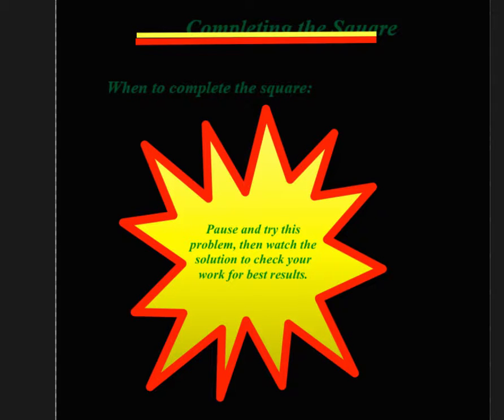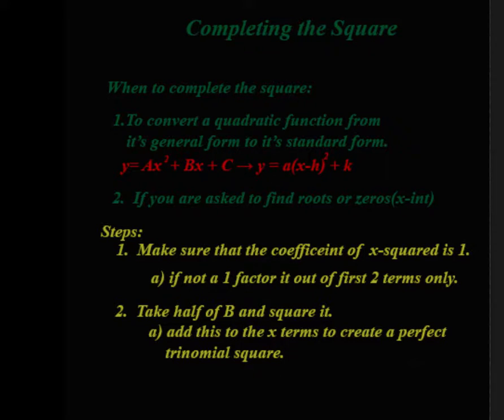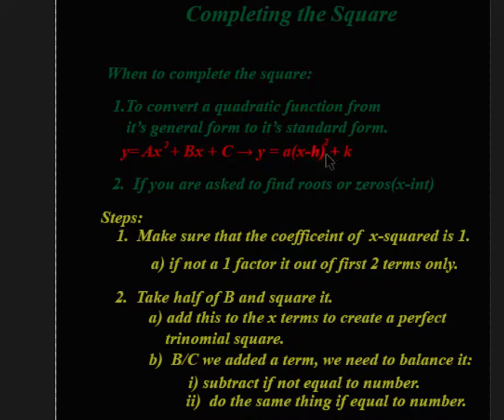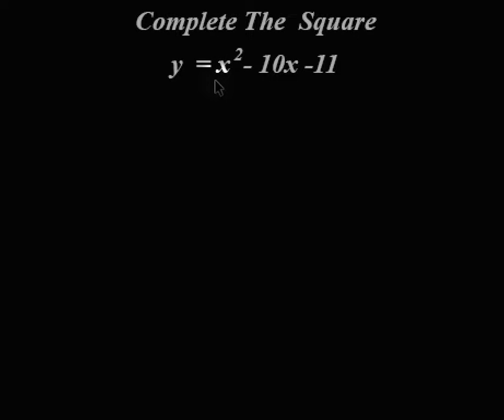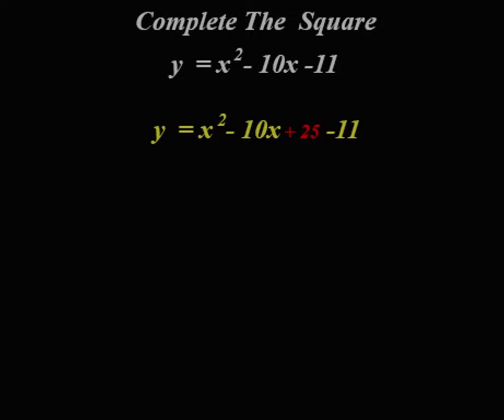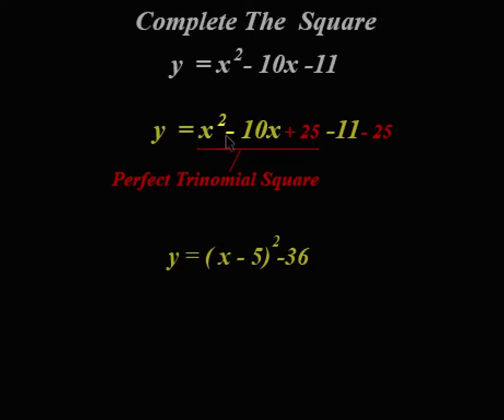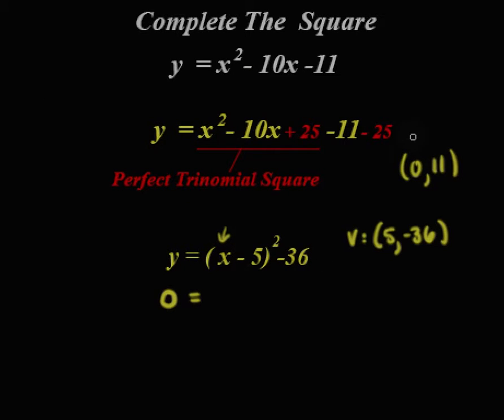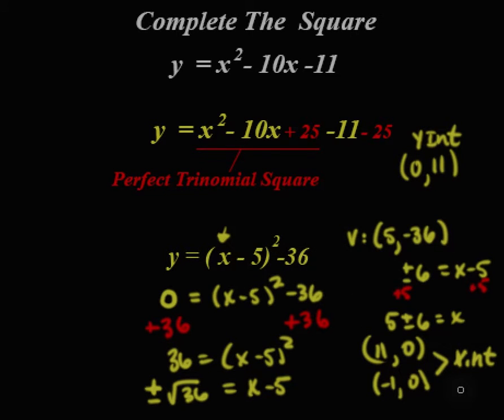[Math][Algebra]-Completing the Square-Beginner Example Video